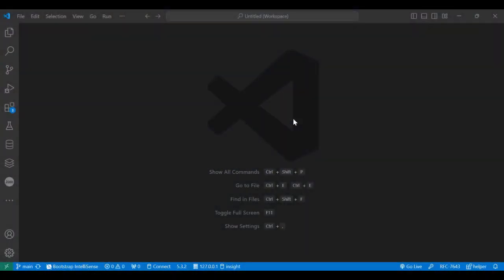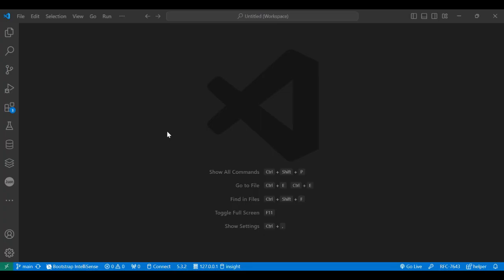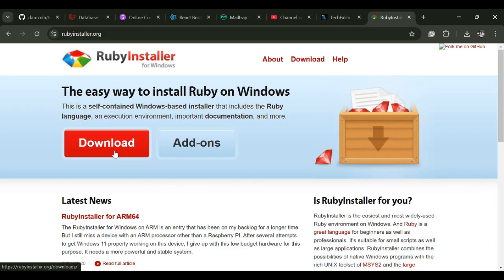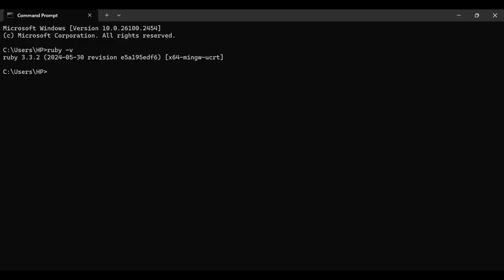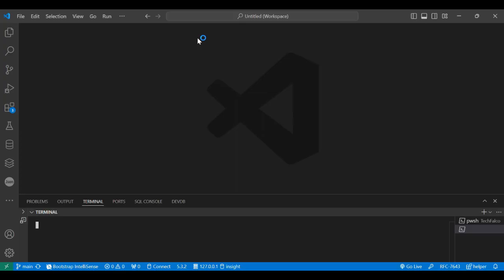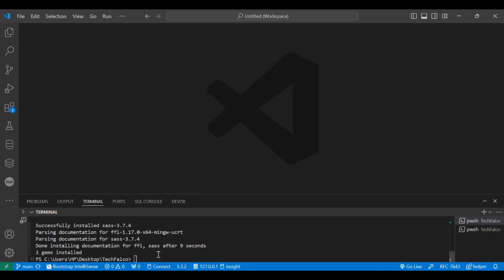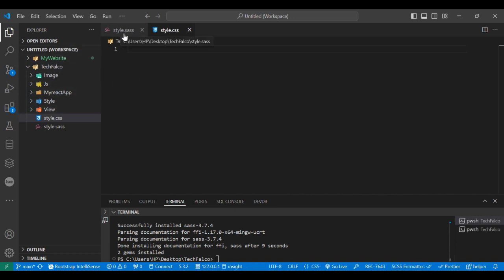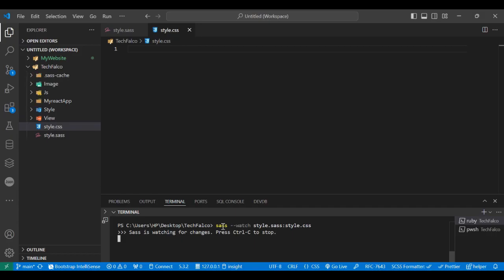Learn how to quickly set up Sass in your project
"Learn how to quickly set up Sass in your project! In this video, I'll show you how to install Sass, compile your `.scss` files, and supercharge your CSS workflow with variables, nesting, and more. Perfect for beginners looking to enhance their web design skills!"